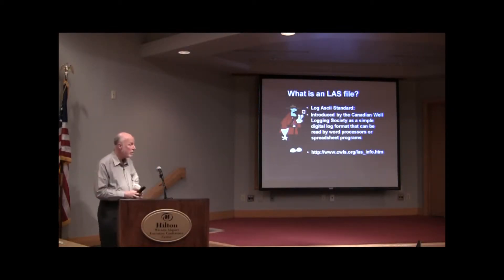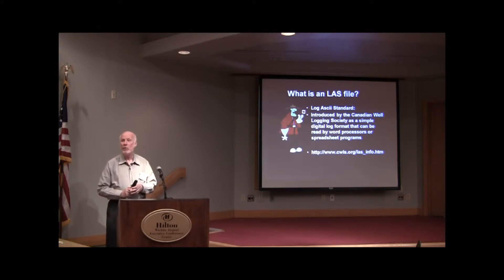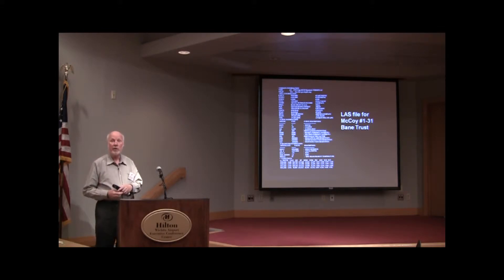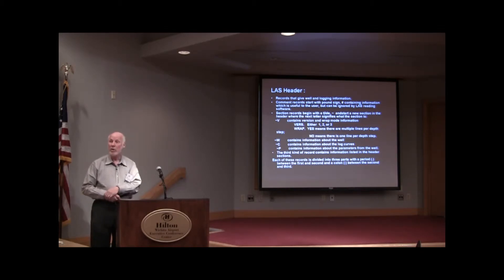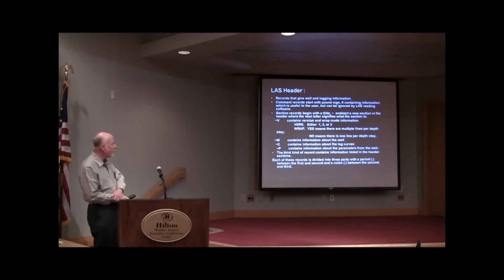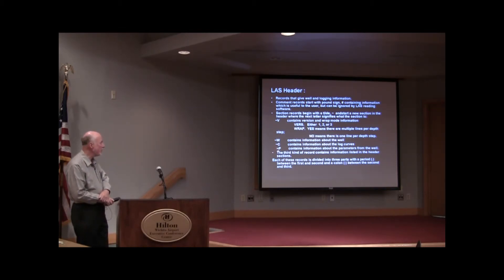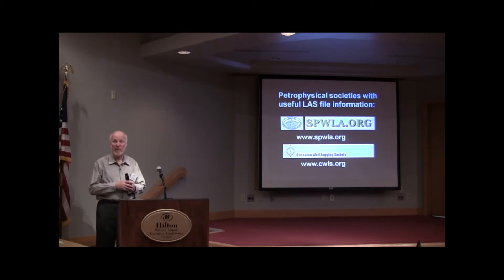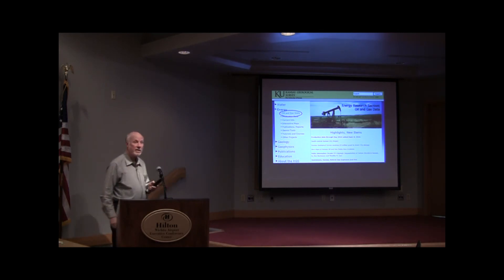LAS Files and Digital Log Analysis - John Doveton (part 2)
2011 TORP Technology Transfer Workshop - Innovations in Well Logging, Wichita Kansas